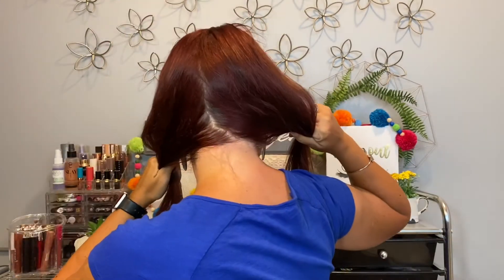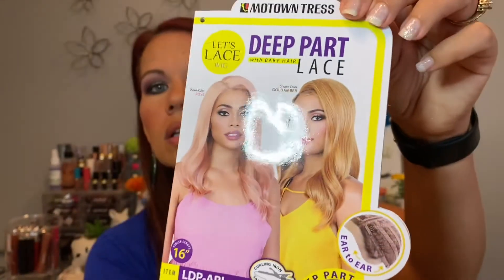My First Time Trying A Wig | Can I Pull It Off?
I have wanted to try wigs for a long time and finally got brave enough to buy one and see what they are all about. I'm excited to hear what you guys think of the one I got and if I should be brave enough to wear it in public and if you think I should try some other colors/styles too!

P.S. This was before my latest haircolor change too, so check that out if you haven't yet!

***LET'S CHAT***